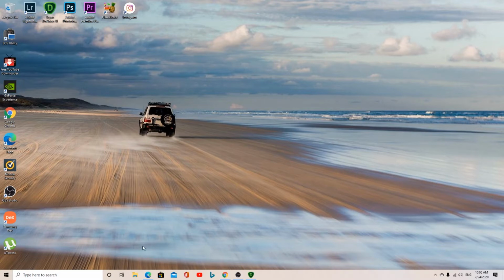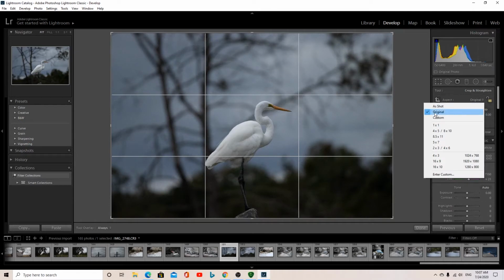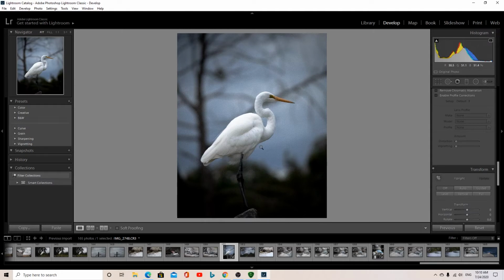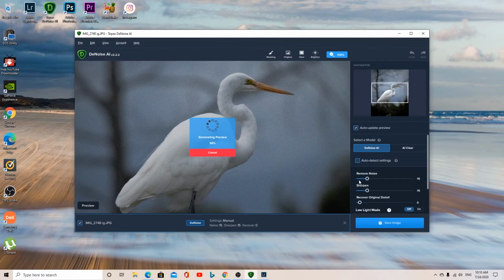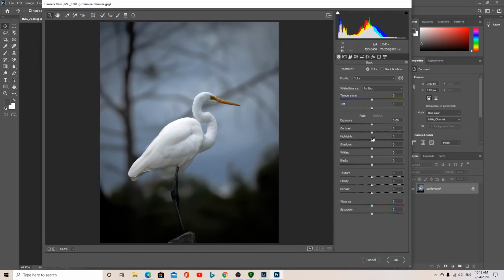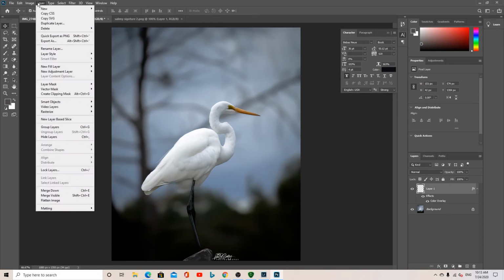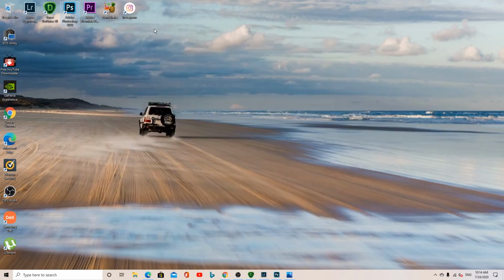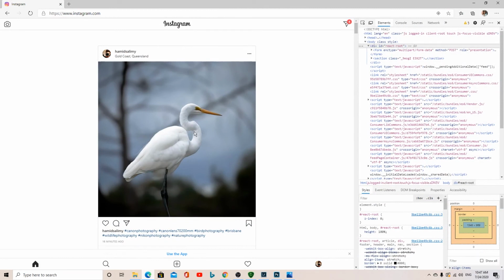lightroom export settings for instagram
HI EVERYONE! IN THIS TOTURIAL YOU WILL LEARN HOW TO EDIT YOUR PHOTO FOR SOCIAL MEDIA LIKE INSTGRAM AND FACEBOOK IN BEST WAY AND HIGH QUALITY